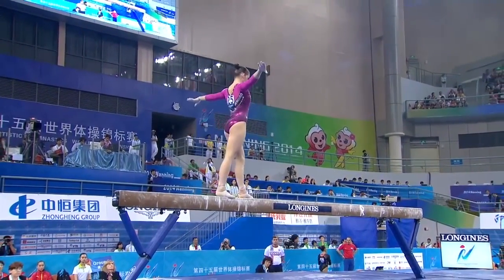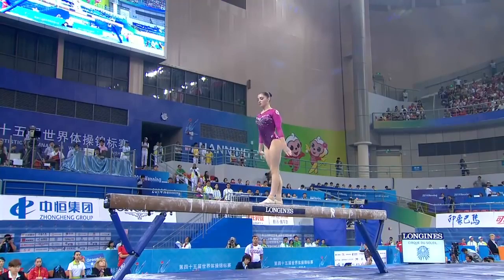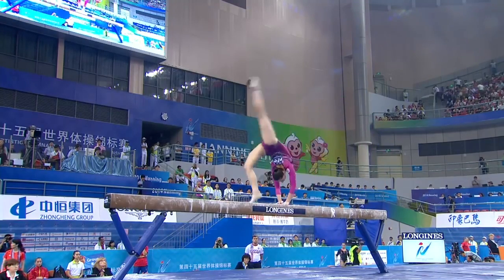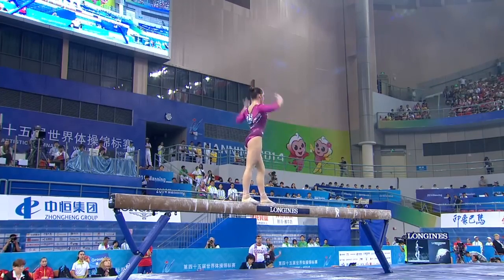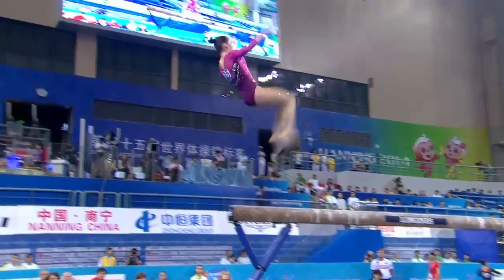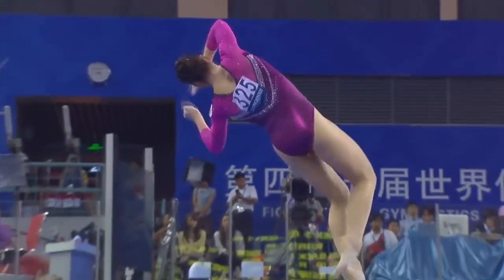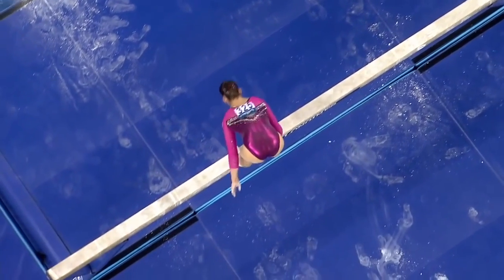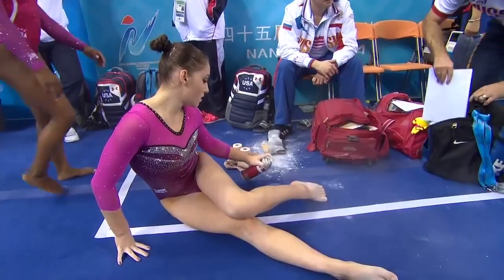Aliya Mustafina - World Championships 2014 BB AA